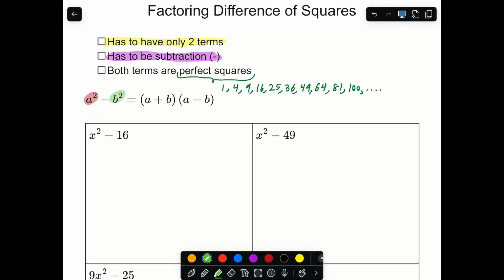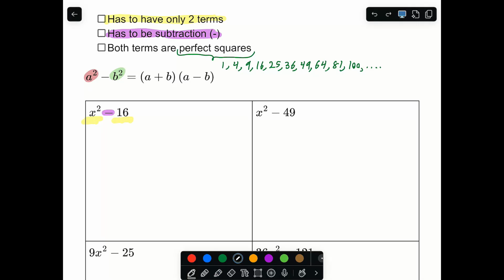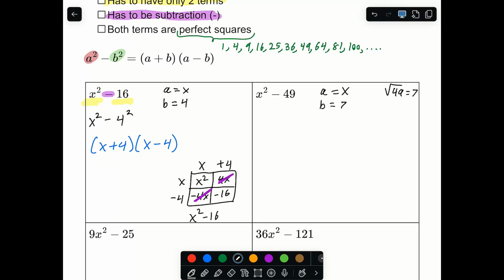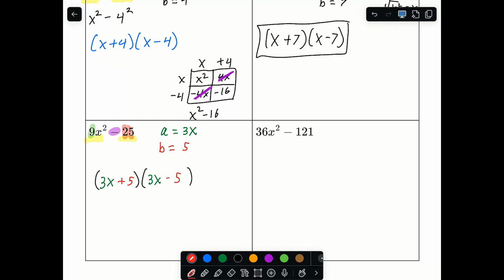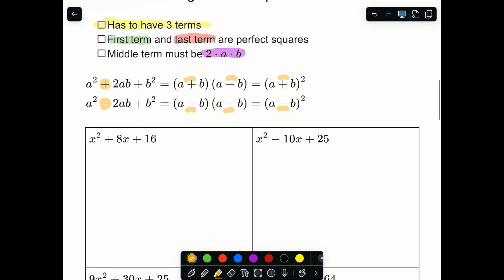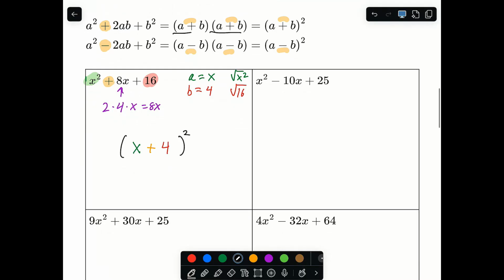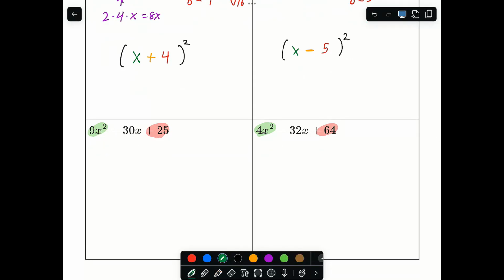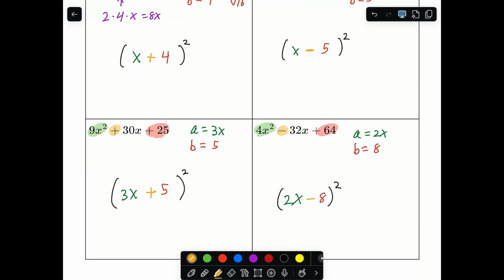Factoring Difference of Squares and Perfect Square Trinomials